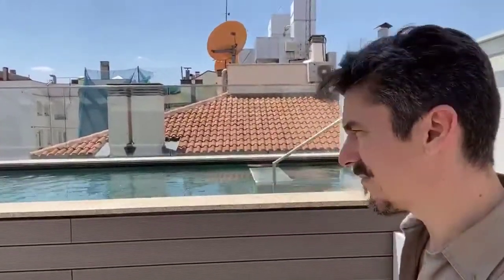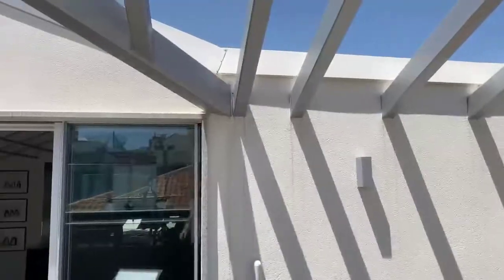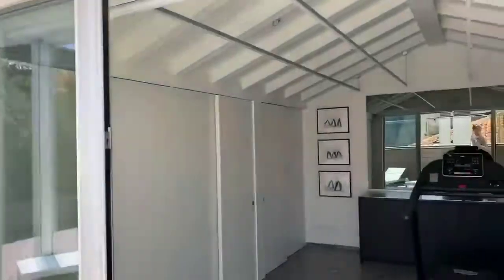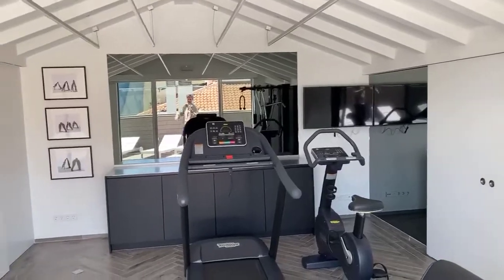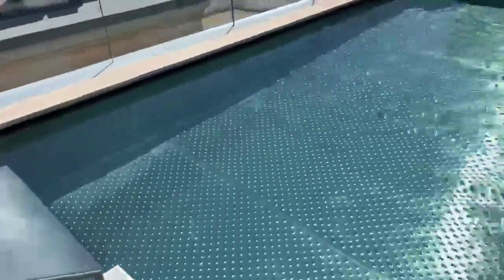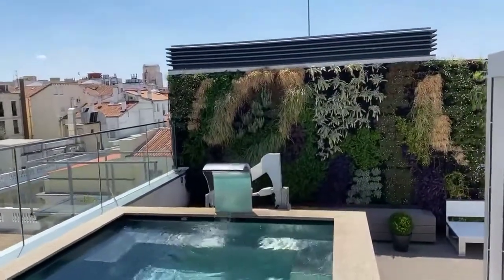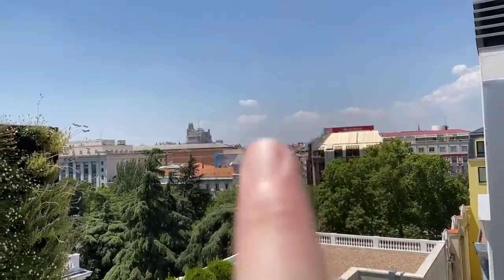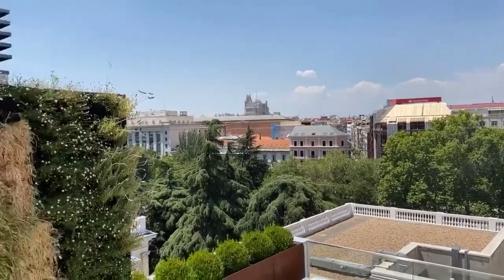Pool & gym to a luxury apartment in Madrid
This is the rooftop pool & gym that’s a part of the luxury apartment for sale in Recoletos, Barrio de Salamanca, Milla de Oro, Madrid.